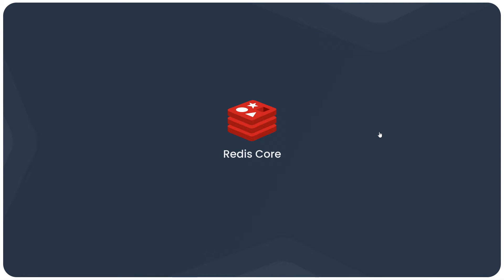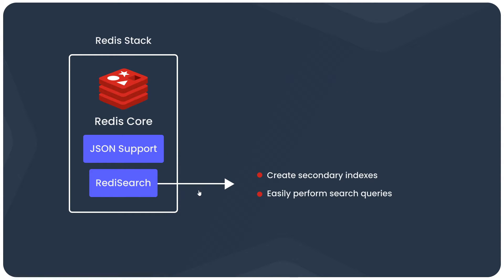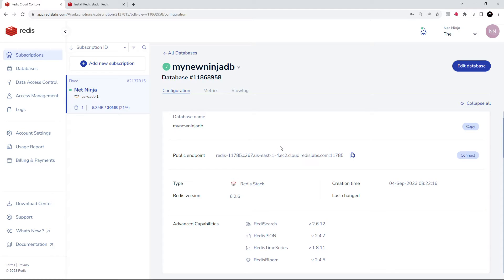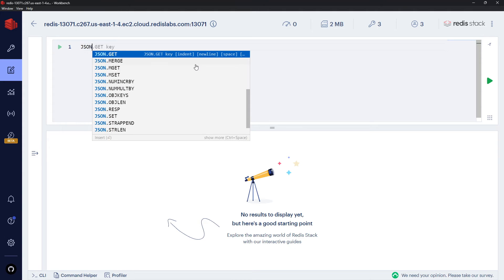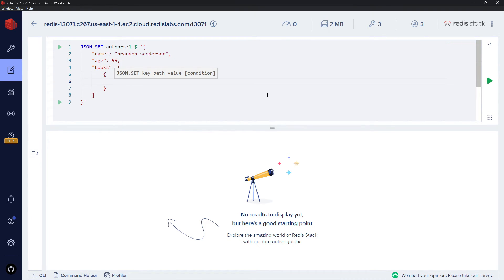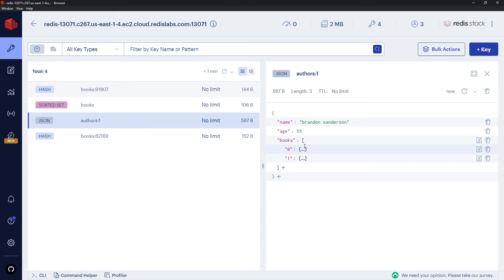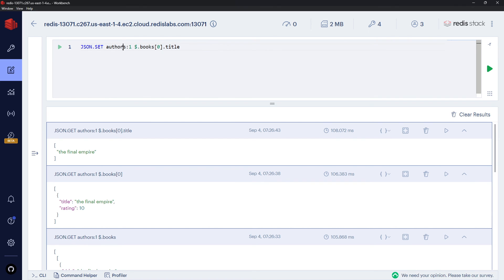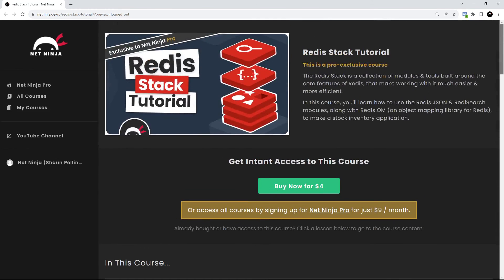Redis Tutorial for Beginners #12 - Redis Stack Introduction